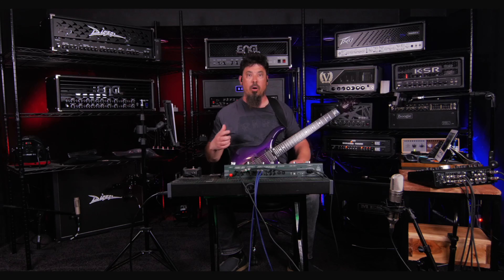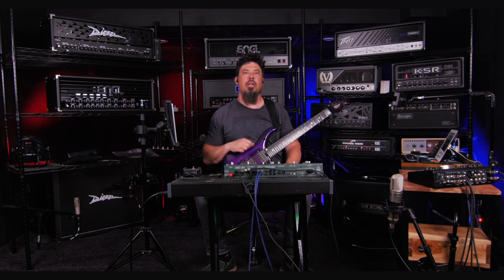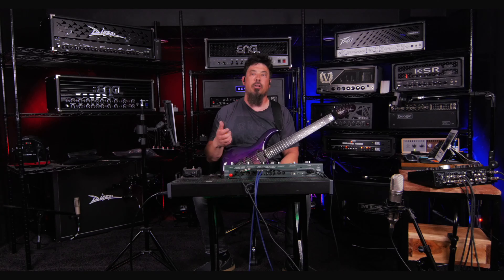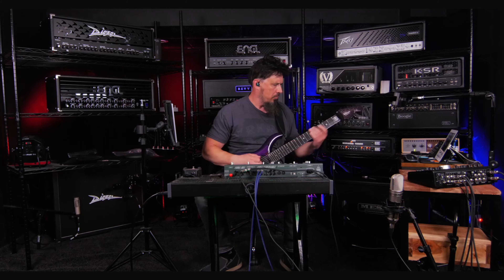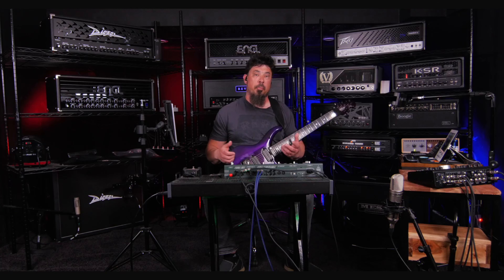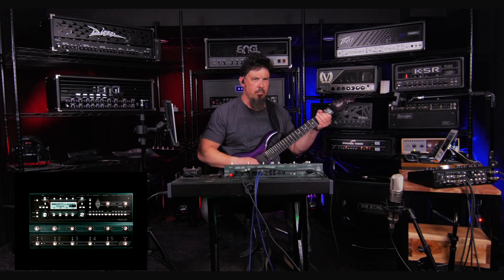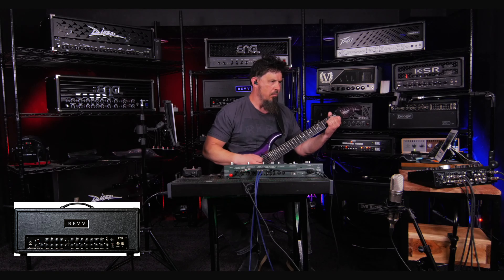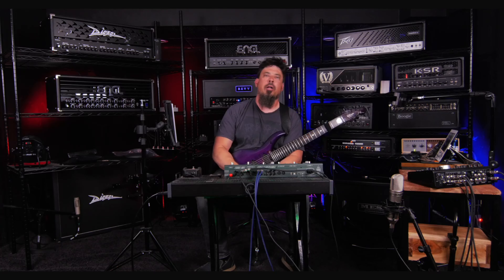How I Do Kemper Profiles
Kemper profiles, an in depth look at what it takes to make great profiles. It's not as easy as it looks.